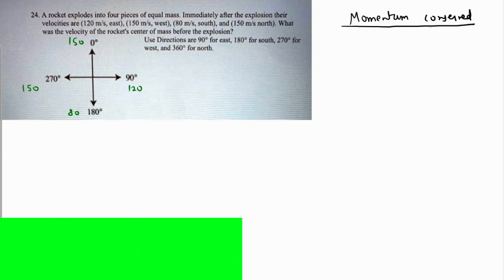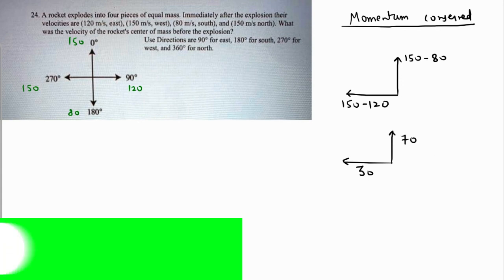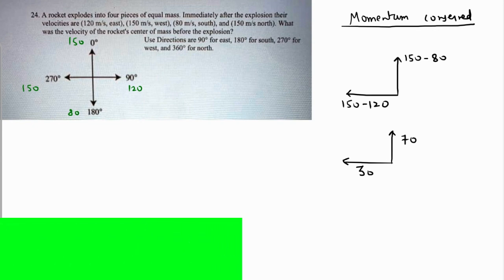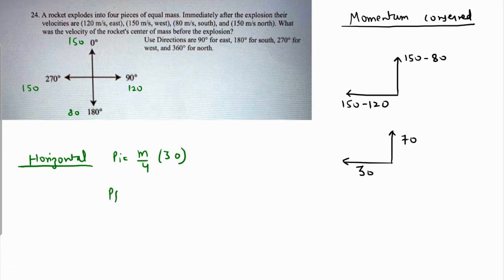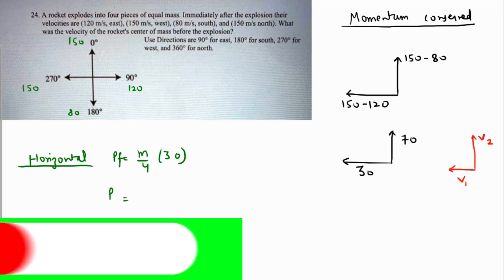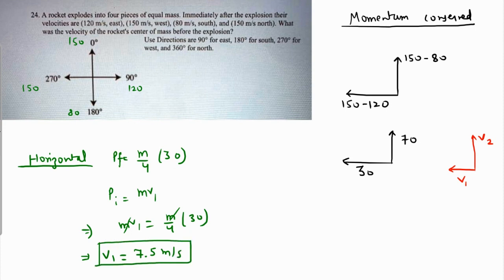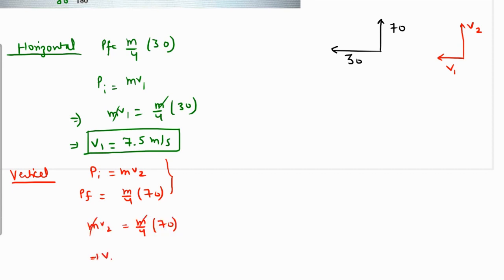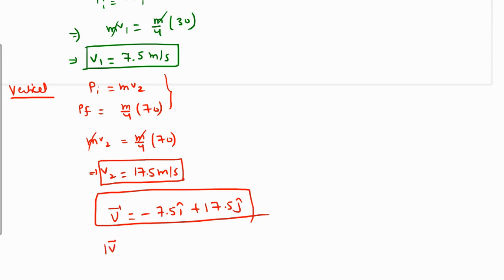A rocket explodes into four pieces of equal mass. Immediately after the explosion their velocities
A rocket explodes into four pieces of equal mass. Immediately after the explosion their velocities are. What was the velocity of the rocket's center of mass before explosion.
how to find velocity of center of mass, how to conserve momentum, how to find unknown velocity using conservation of momentum